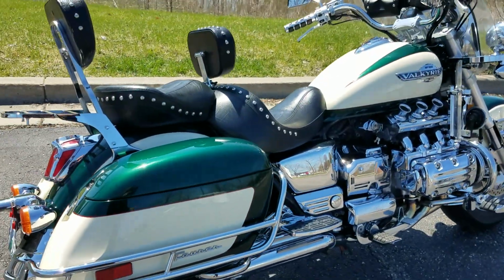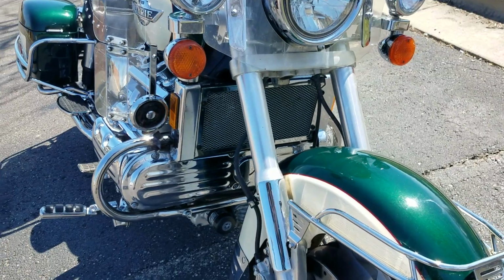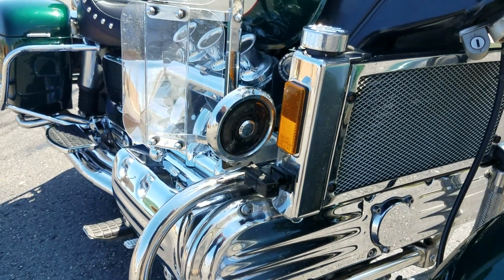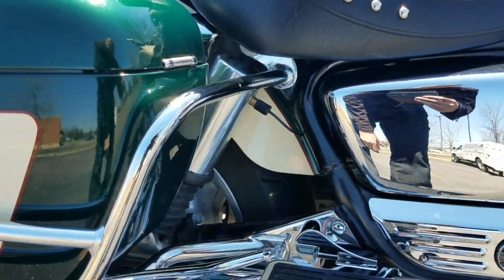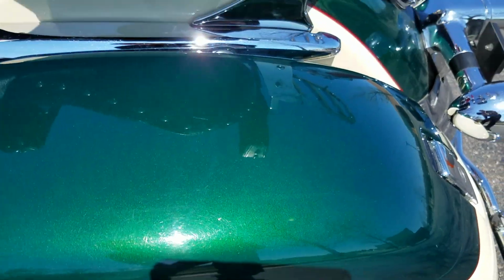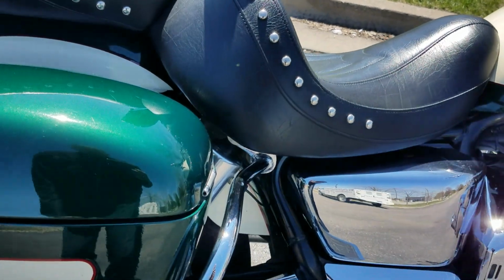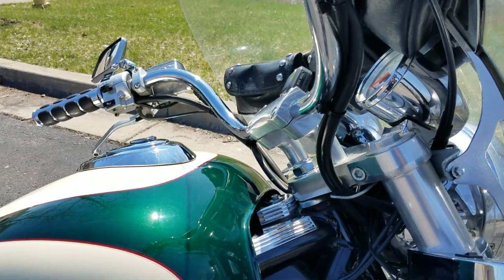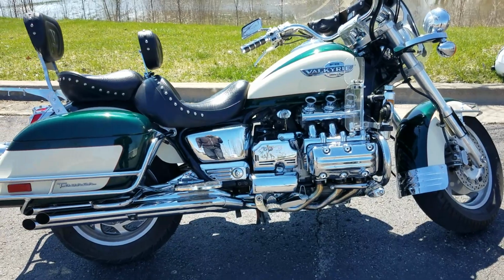1997 Valkyrie Tourer for sale, Excellent condition.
$3900
60300 miles

After recording, i found scratches on the bottom side of the fuel tank, next to the velocity stacks on right hand side.